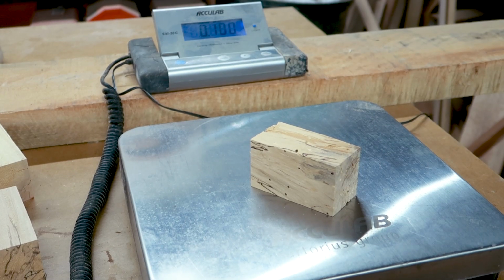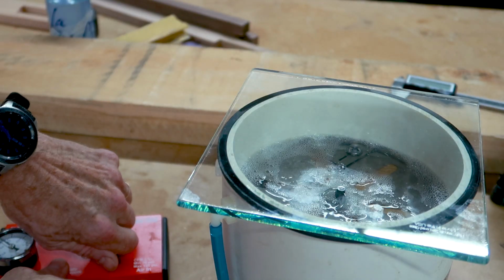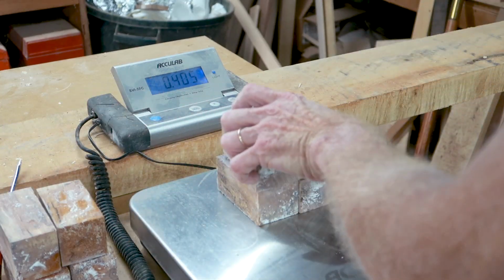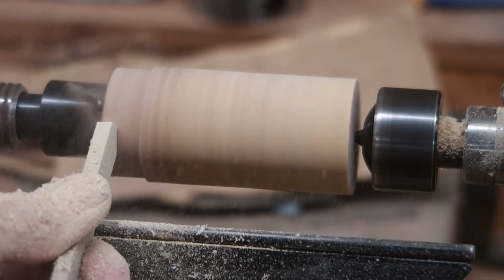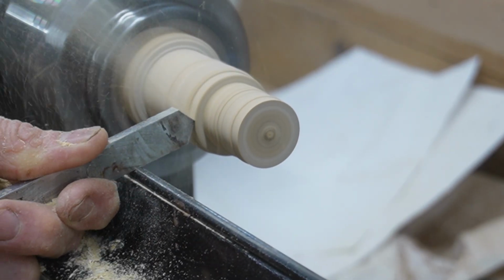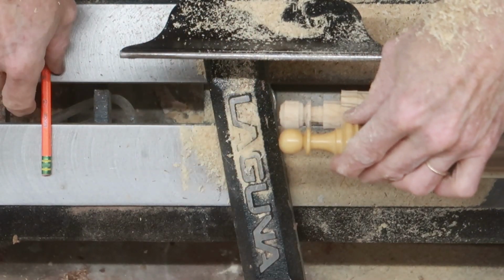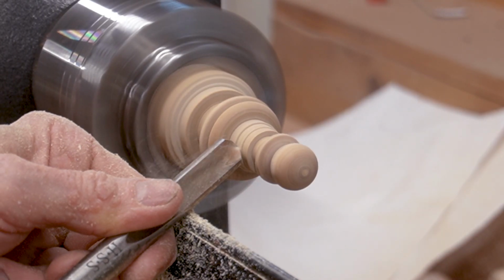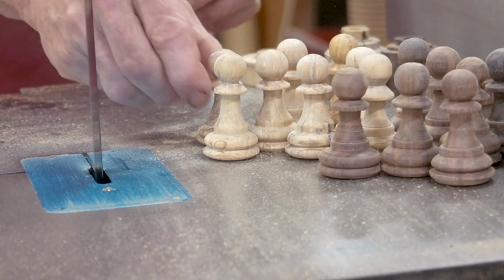Woodturning Chess Pieces - The EASY Ones | Spalted Maple & Walnut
In this video, I show how I turned Staunton-style chess pawns on the lathe using spalted maple and walnut. This was basically firewood that was cut from trees that my client's grandmother had planted many decades ago. There was a lot of rot and infestation of insects in the wood, so I had to stabilize it with resin before I could do the wood turning.

I made the chess pieces from the same logs that I used to make this chess board back in 2023

Items I used in this project:
Cactus Juice Stabilizing Resin
Hold Fast Vacuum Chamber
Wood Turning Gouges
Laguna 18|BX band saw

00:24 Liberating - Megan Wofford
02:43 Night of Stars - Sight of Wonders
04:04 Neverblue - Christophe Gorman
06:33 Softly, Gently - Jon E. Amber
08:33 Nagorno Mist - Vusal Zeinalov
11:44 Esprit Pacifique - Martin Klem